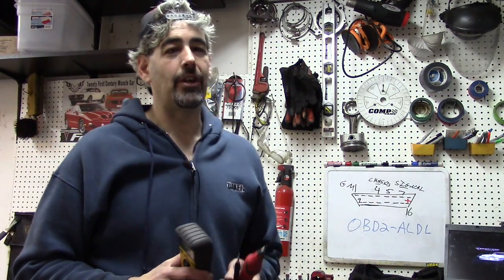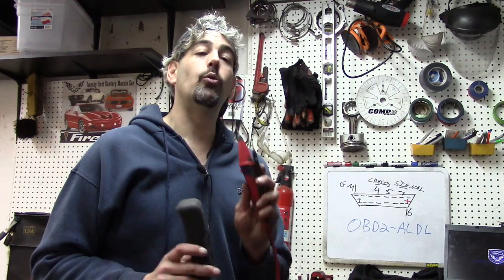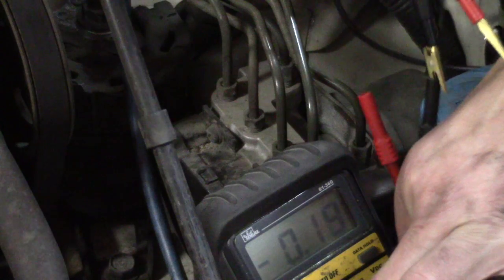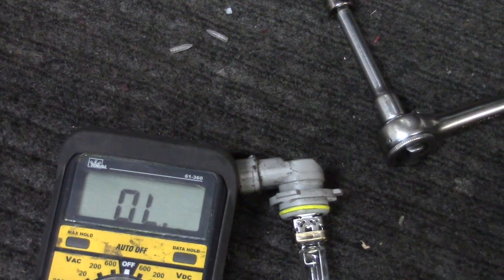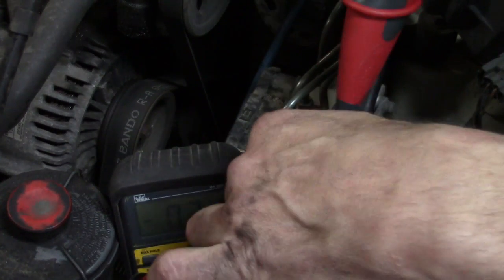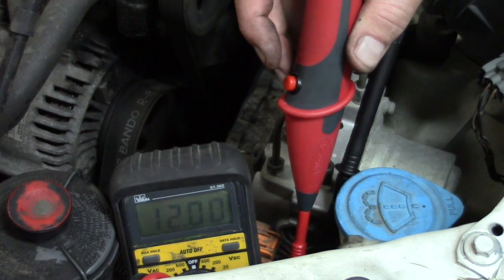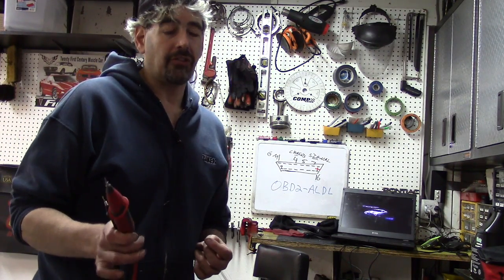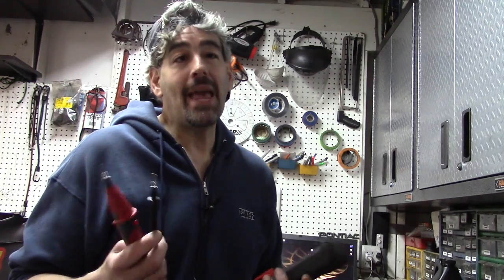Load Pro Electrical Tool Review (with product link)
Here I review one of the most commonly mentioned tools in the comments section of my videos.
  This is a tool for finding Voltage Drop very easily!

The shopping link below help the channel at no cost to you:

LOADPRO® & Back Probe Kit

However, our reviews and recommendations are based on our honest, independent assessment of the products. We do not receive free products or other compensation from Amazon or the product manufacturers in exchange for a positive review. Our priority is to provide our readers with unbiased, helpful information to help you make informed decisions.